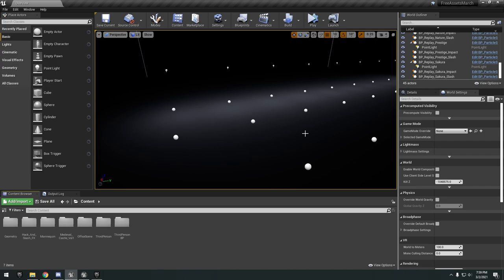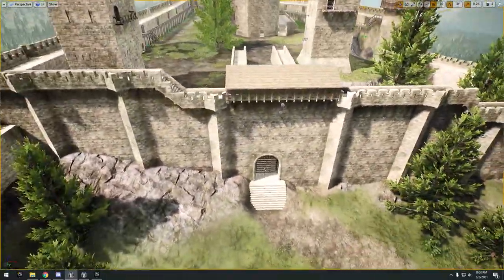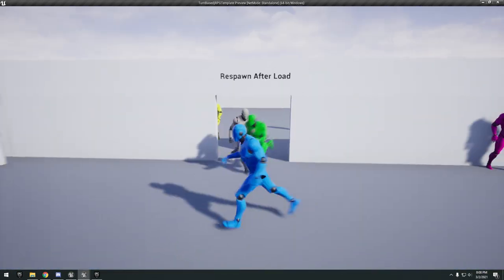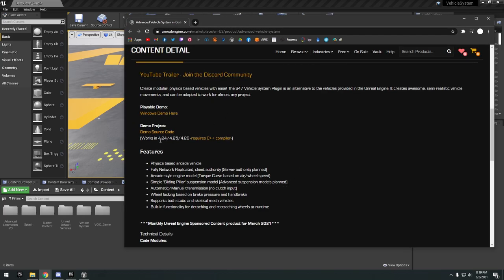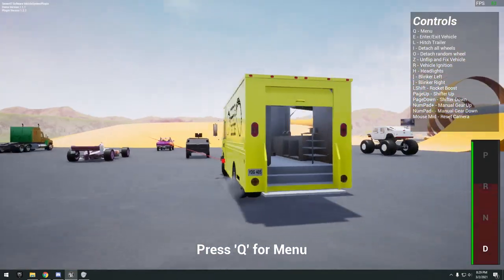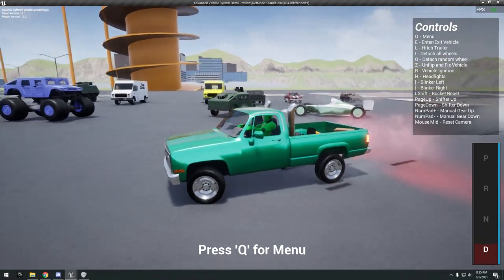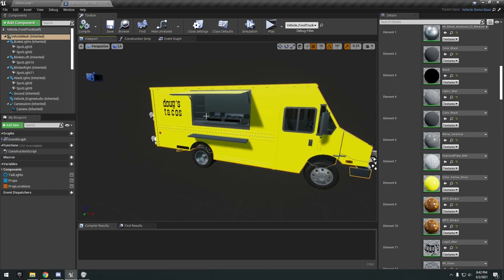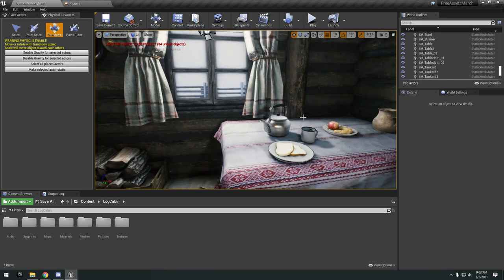March 2021 Free Marketplace Content Review - Unreal Engine 4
In this video, we look at the new Free Marketplace Content for the month of March. Including the advanced vehicle system plugin that contains various vehicles! At the very end I will go over the bonus permanently free plugin: the physical layout tool.

00:00 - Intro
0:12 - Hack And Slash FX
1:25 - Medieval Castle
5:50 - Office Scene
6:50 - Turn-Based JRPG
10:32 - Advanced Vehicle System
22:40 - Physical Layout Tool